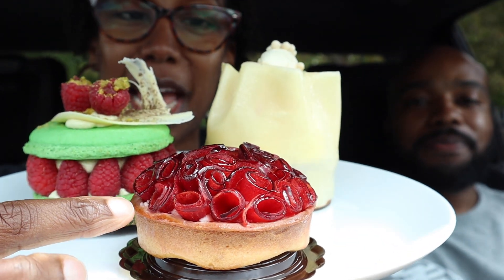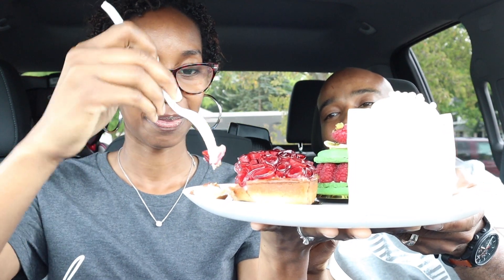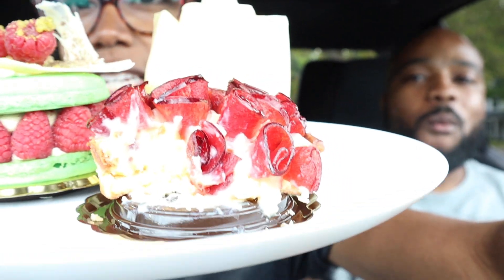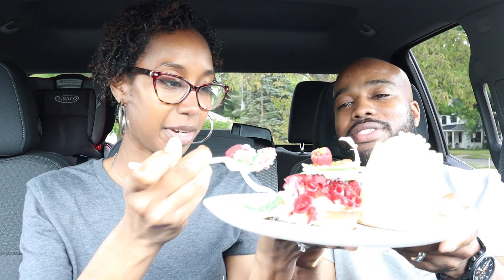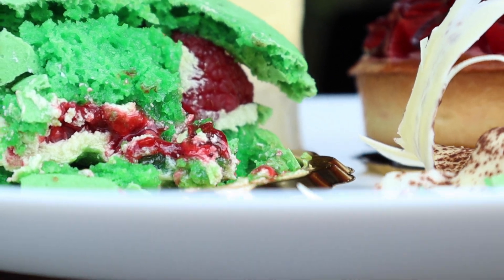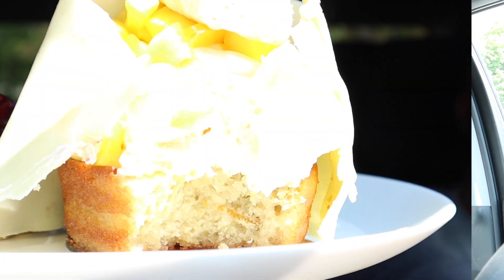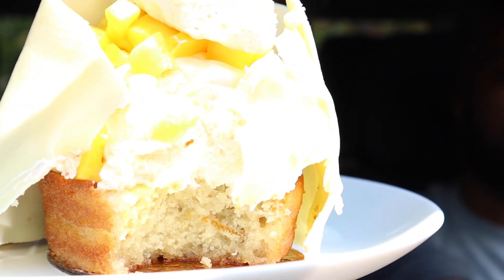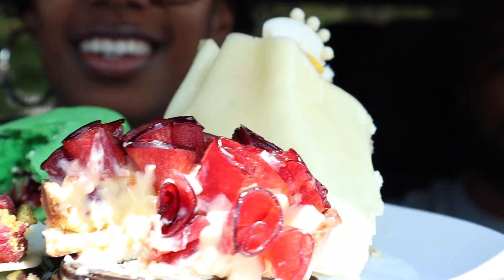TASTING FANCY DESSERTS | CANNELLE BAKERY | CHOWDOWNWITHTHESHARPES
Hey Everyone! We tasted some AMAZING desserts from "Cannelle Patisserie," check out the video for the yummy details.

Dana & Brandon